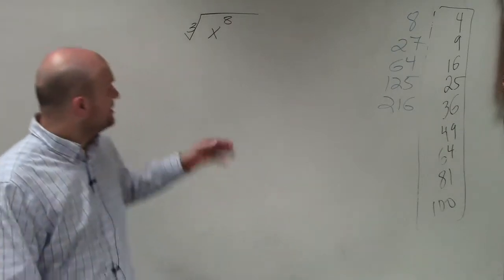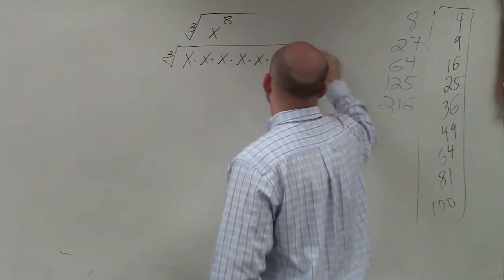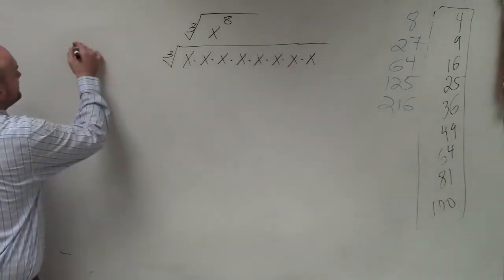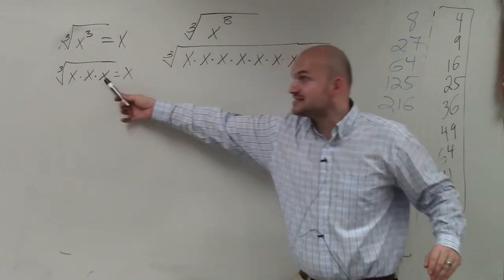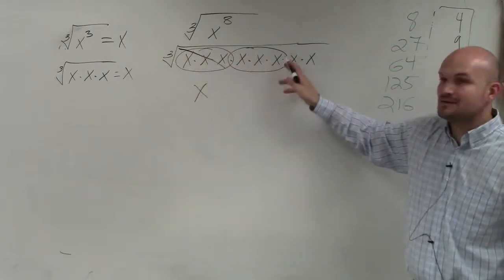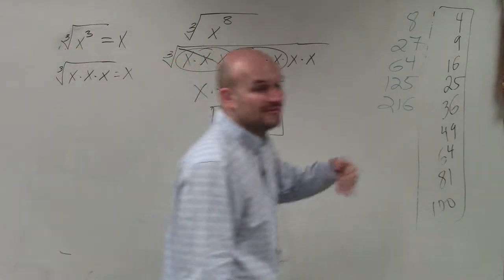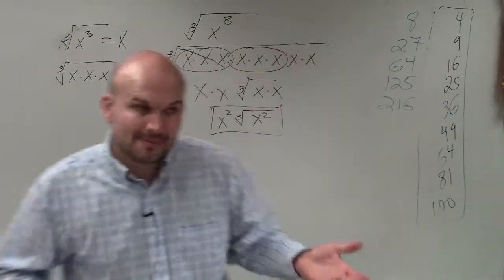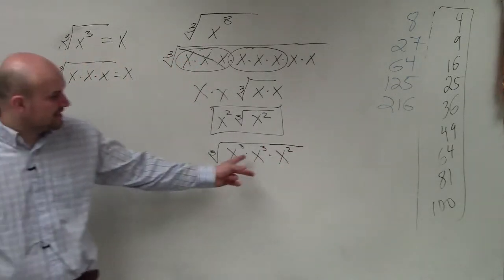Using prime factorization to help me take the cube root of a variable expression